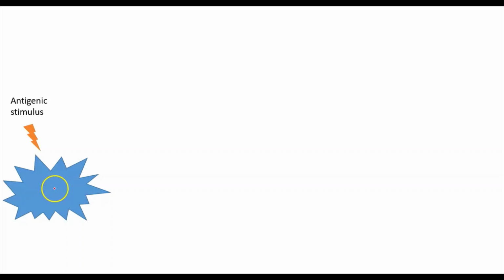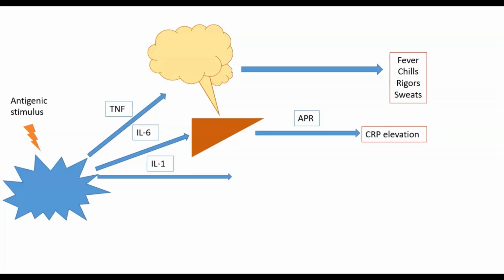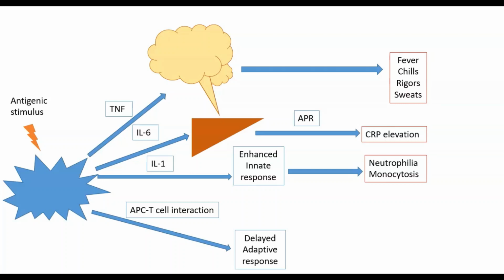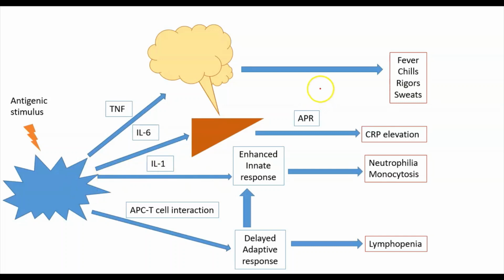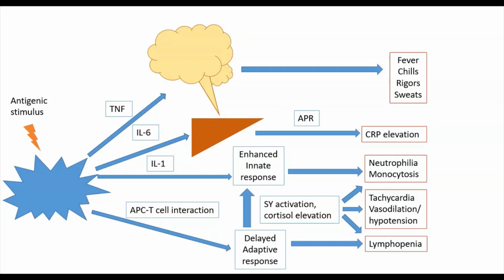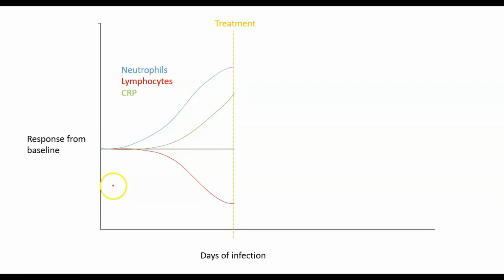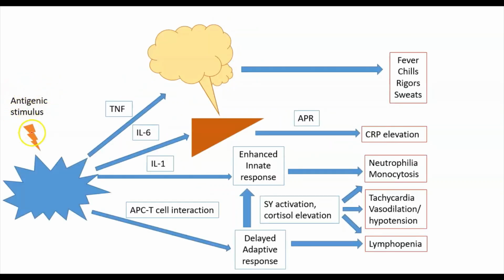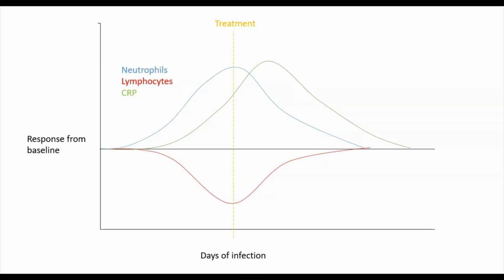Understanding the inflammatory response to infection: Pathophysiology and Clinical Application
This video describes the general immune response to infection in terms of the innate response, inflammatory pathways and adaptive response and links these to the characteristic clinical presentation in sepsis.

The clinical application of identifying typical blood parameter changes during the course of an infection is explained - with a focus on C-Reactive Protein and it's interpretation.